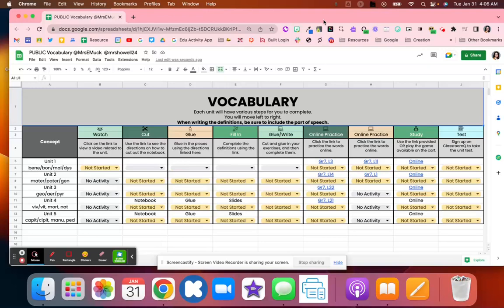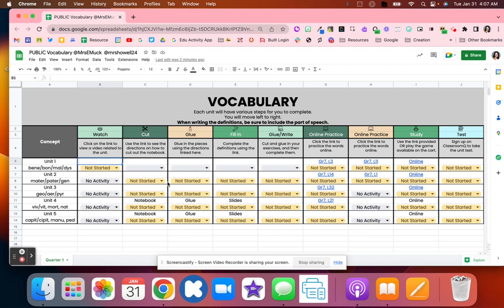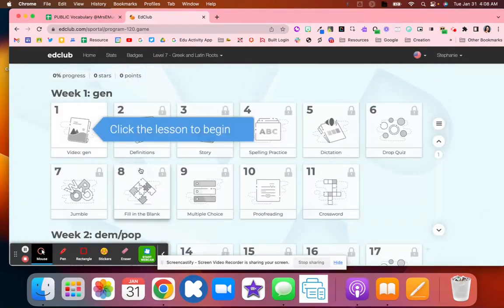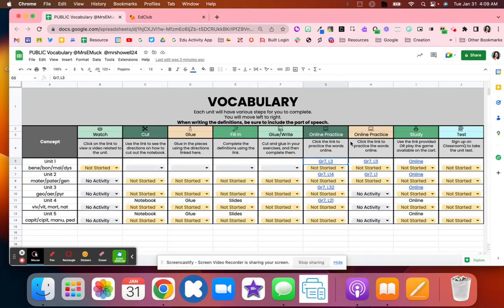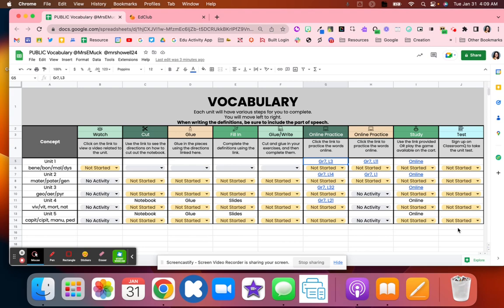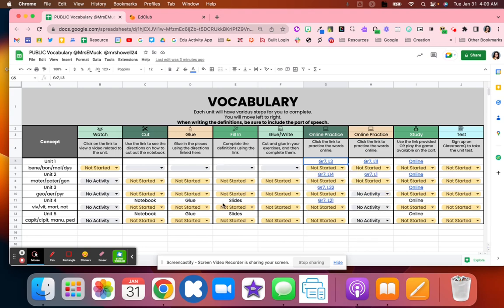Vocabulary Self Paced